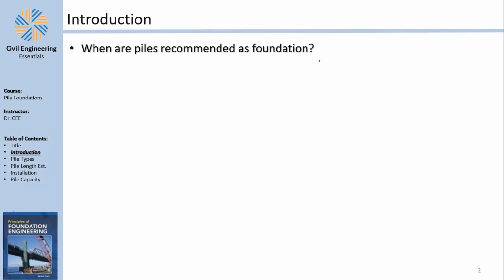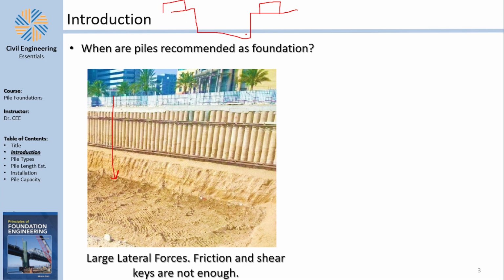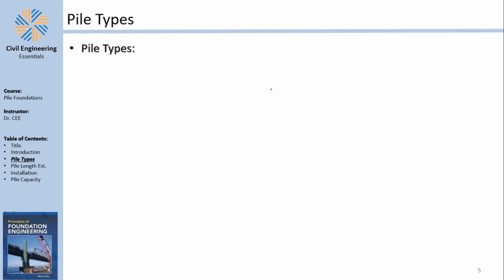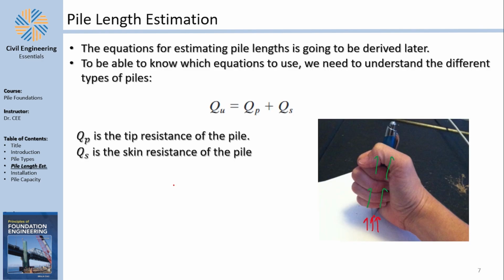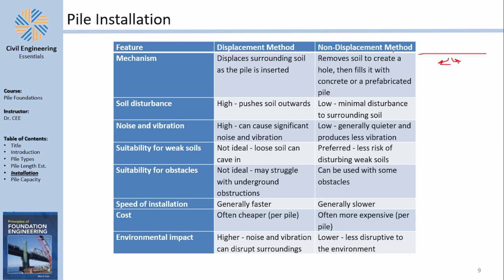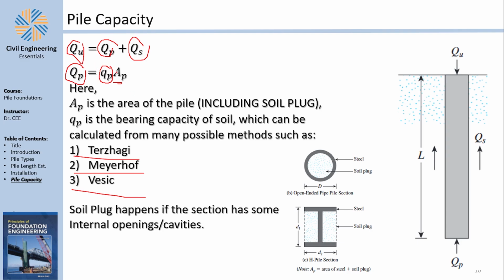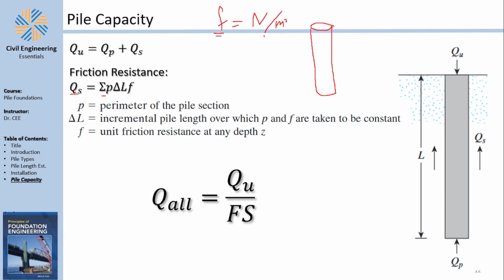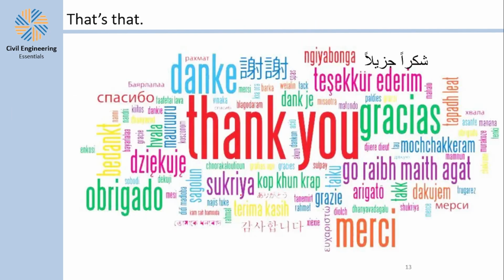Analysis, Modeling and Design of Piled Foundations in Robot - Part 2: General Principles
We are honored to have you here to embark on this new journey to understand the concepts of analysis modeling and design of piled foundations in Autodesk Robot.

This video is a practical extension of our previous series where we discussed general modeling in Autodesk Robot. We will take those concepts and apply them using Autodesk Robot Structural Analysis Professional, a specialized software for designing and analyzing structures.

Current Video Ideas for the Future:
- 3D elements in Dams or soil-structure interactions

Timestamps:
0:00 Hello Everyone!
0:48 When to use piles?
6:48 Used Materials
8:26 Sources of Resistance
10:31 Pile Installation
13:25 Equations for Pile Capacity
19:03 That's that!